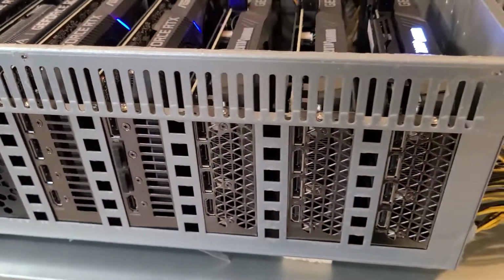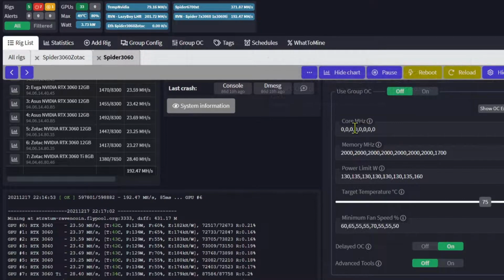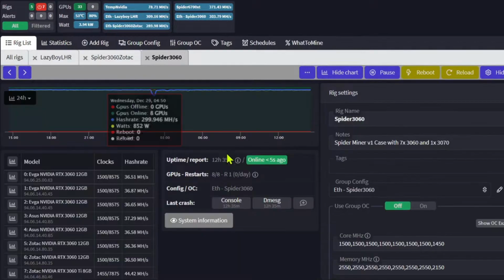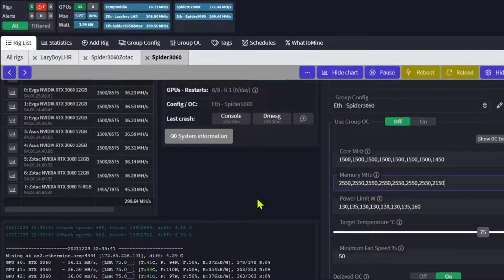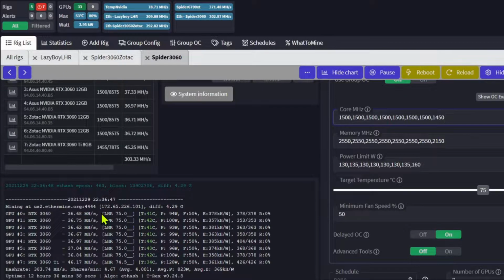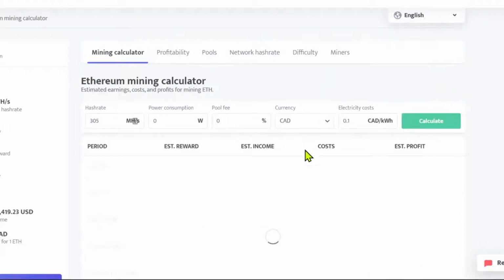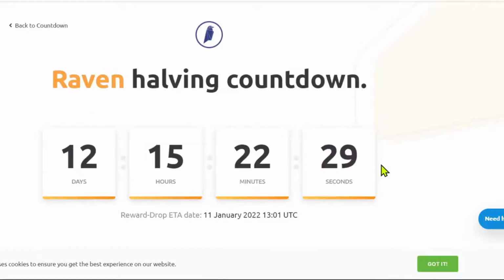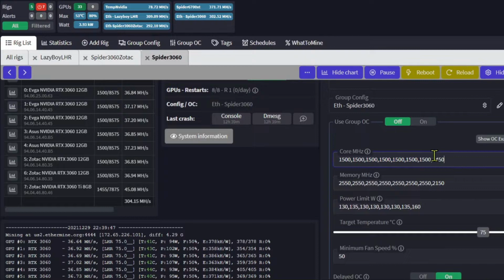Ethereum and Raven mining on 7x 3060 and a 3060ti LHR Nvidia RTX cards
Moving around more rigs between Raven and Ethereum! Who wins?

Today I look at swapping a Server Case LHR build around from RVN to ETH. LHR is nice and stable, and for some reason it works better on SMOS than HiveOS? Anyone else experienced this?

No financial advice is present in this video!